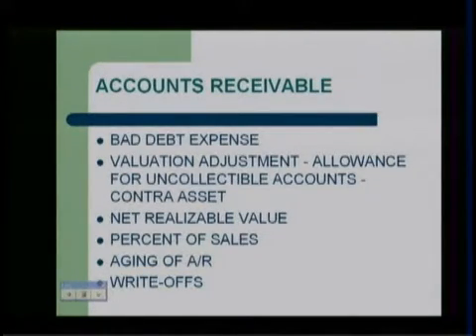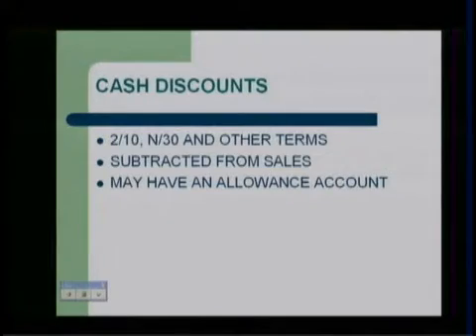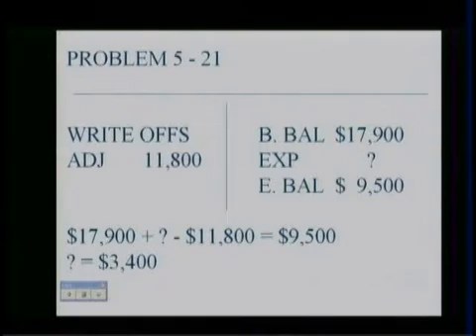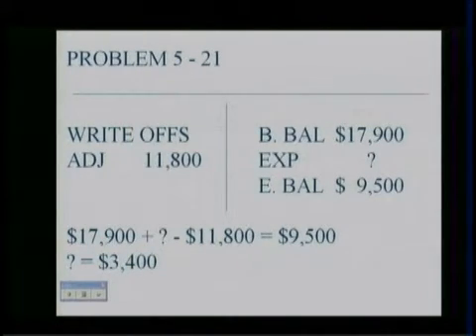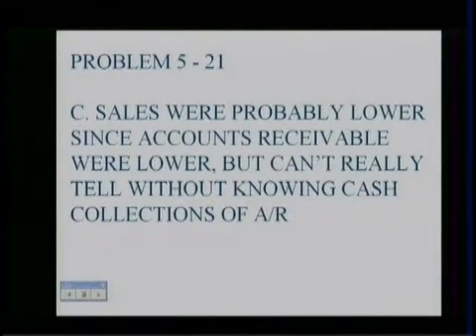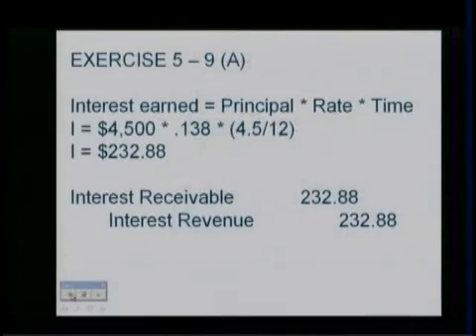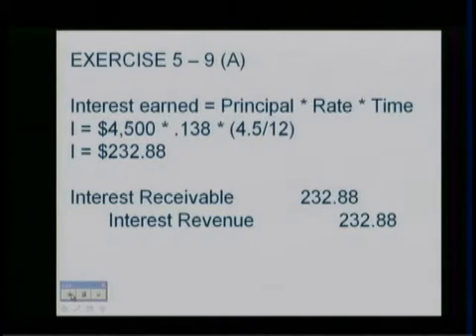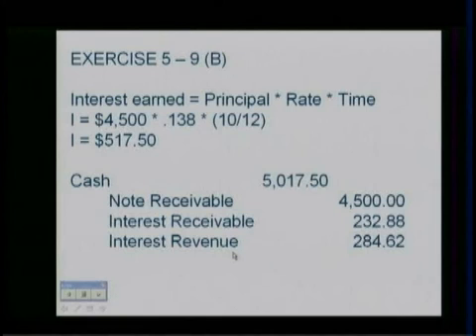ACCT 5000 - Lecture Nine